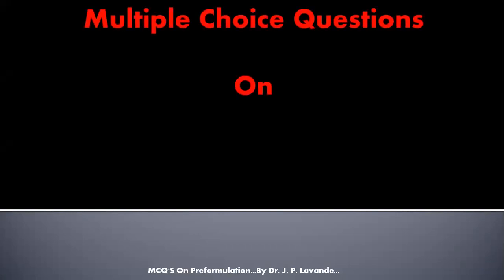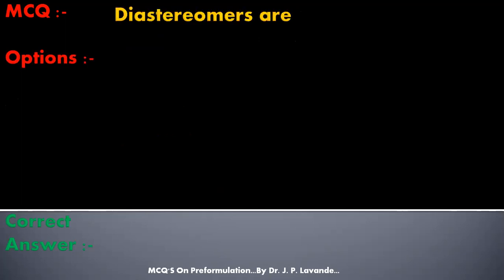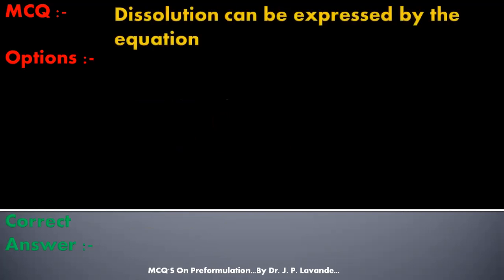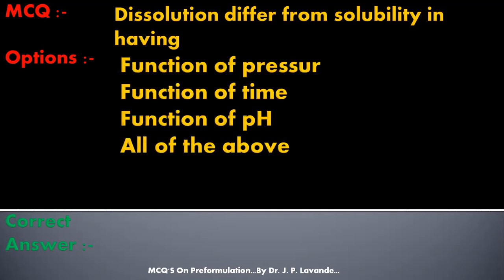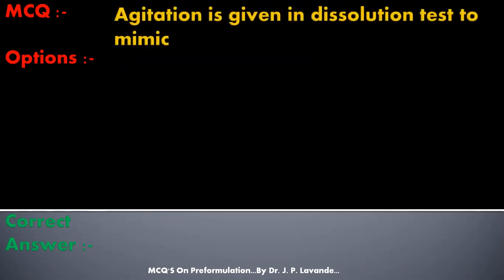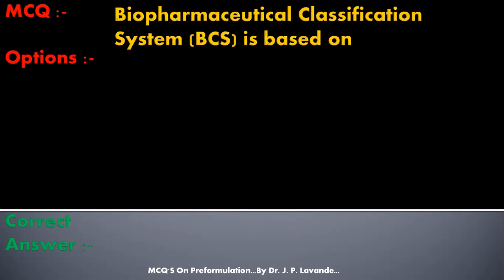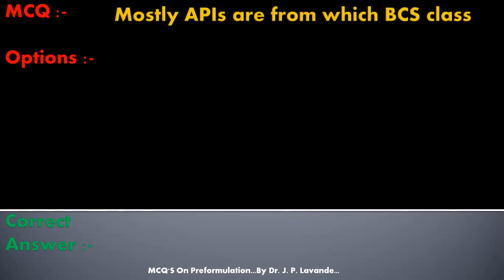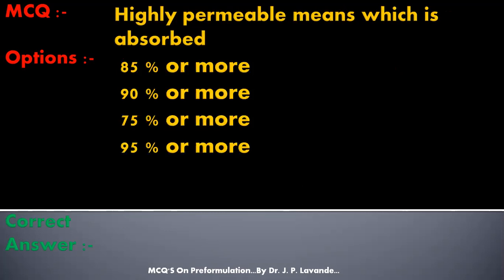MCQ 07 On Preformulation 7